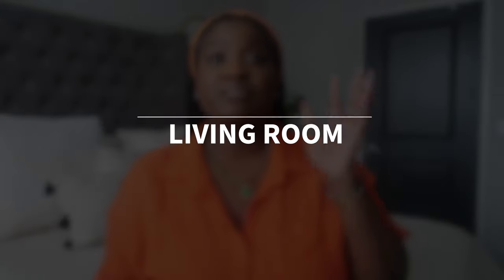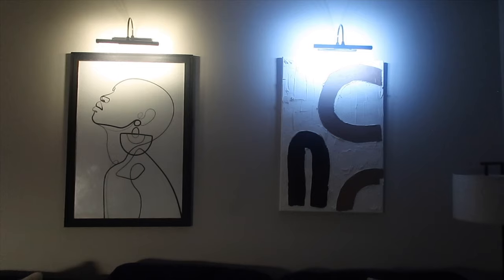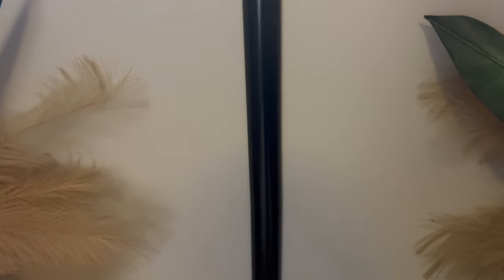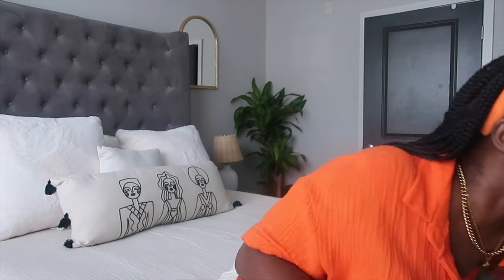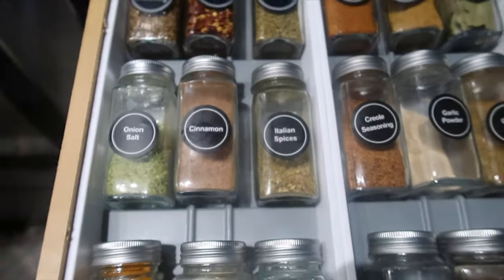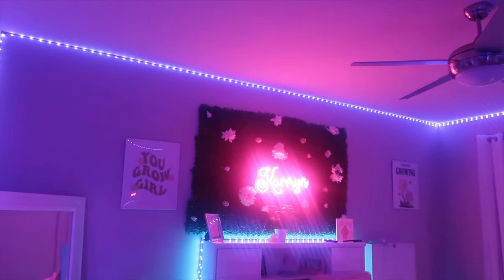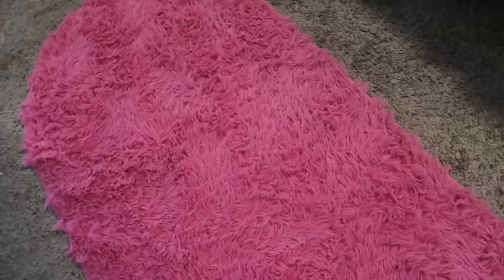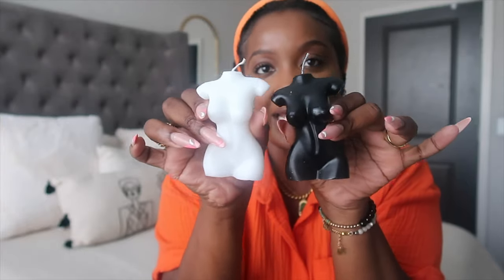AMAZON HOME MUST HAVES| PRIME DAY 2022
*LIVING ROOM*
TV Stand (the orginal sold out; similar one)
Picture Lights
Linen Curtains
Pampass Grass
TV Cord Cover
Floor Lamp w/ Remote

*KITCHEN*
Black Barstools (black is currently sold out but they have dark and light gray)
Under Cabinet Lights
Amber Soap Dispensers
Kitchen Pantry Labels (alternative option)
Seasoning Jars w/ Labels
Additional Seasoning Labels
Cowhide Rug

*KARMYN'S ROOM*
Grass Wall
LED Lights
Neon Name Sign
Shower Shelves
Pink Rug
Cable Management Box

*MY BEDROOM*
Body Shape Candles
Alarm Clock

However, you are more than welcome to shop any of the links you prefer. The commission does not affect you as a customer and does not affect my reviews in anyway. ALL my opinions are the truth and nothing but the truth! :)

Talk to me, I don't bite!

"Show Up in EVERY Single Moment Like You Were Meant to be There"